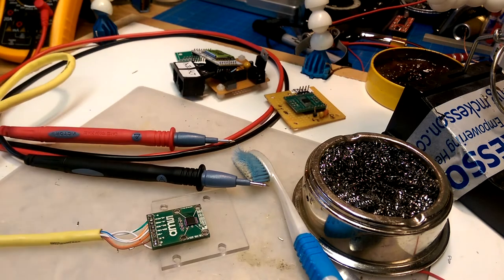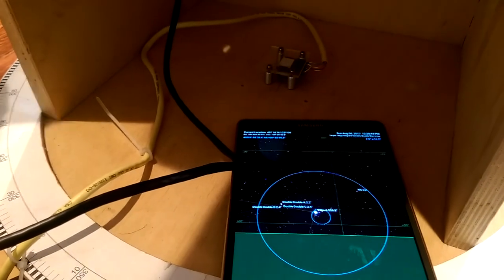Rebuild Goes Horribly Wrong in every way.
I tried to do some engineering on the next version of the Digital Setting Circles project, but I encounter many obstacles that eat away at my patience and time.  Sorry for the crappy edit, but I would rather that this just gets behind me so I can move on.